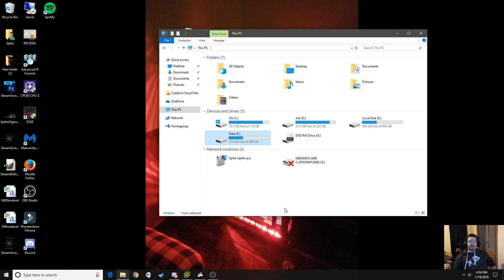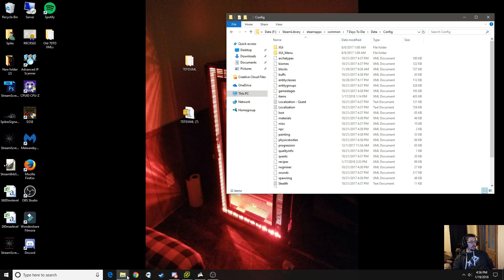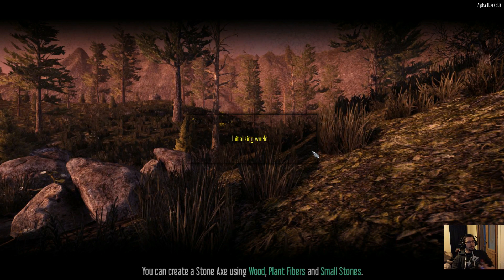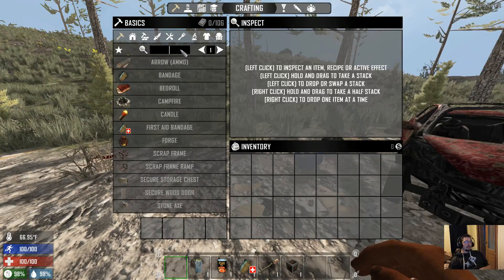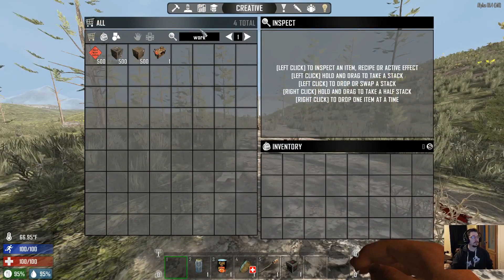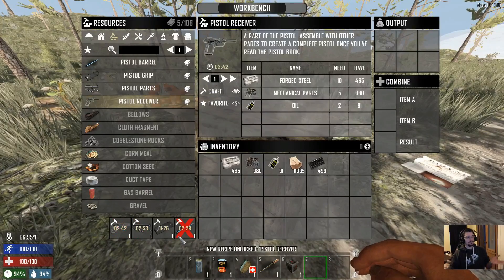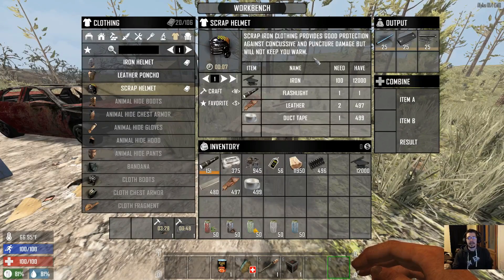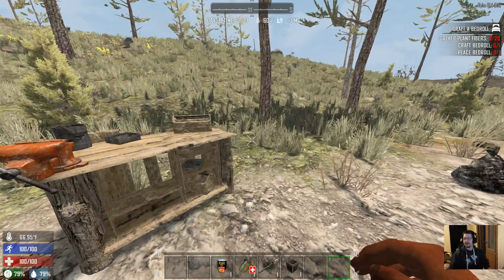7 Days to Die XML tutorial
Hello people! Spikedaddy here with a tutorial on how to install the edited XML files I've create along with some information on what they change.